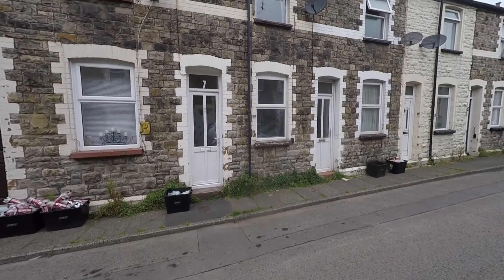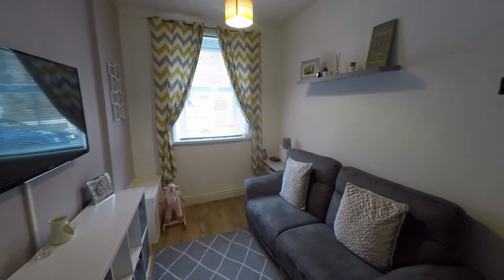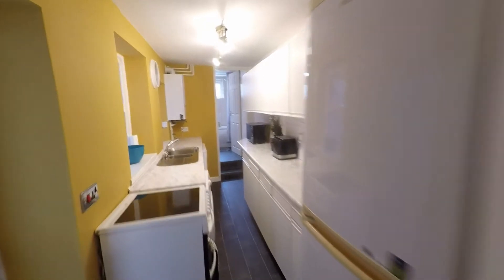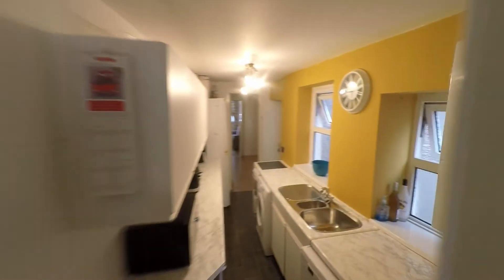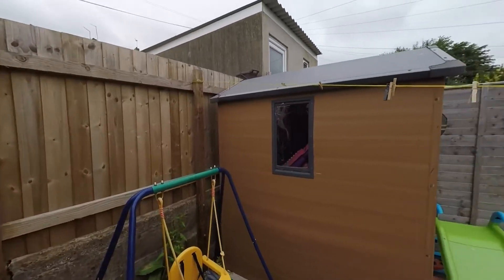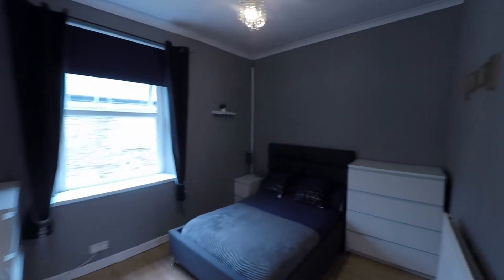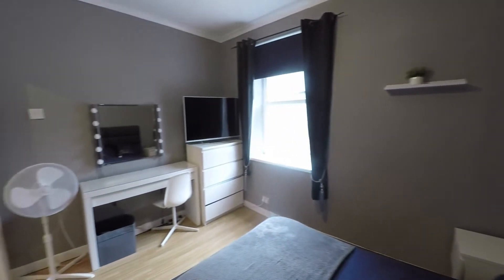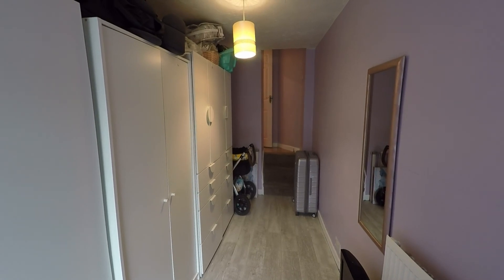Pinkmove Virtual Tour of 7 Oxford Street